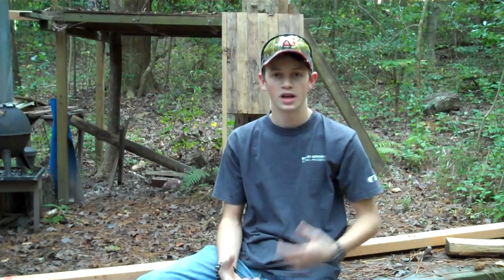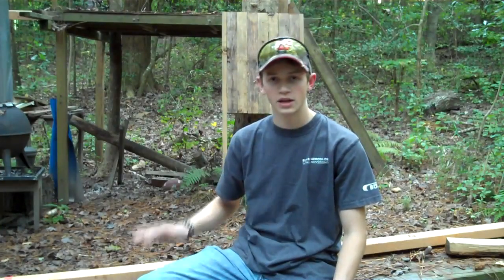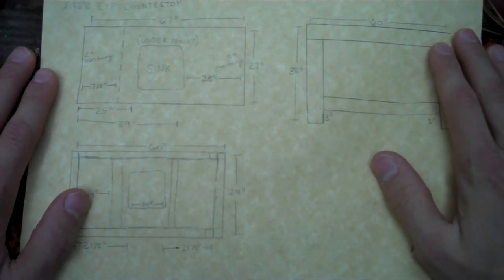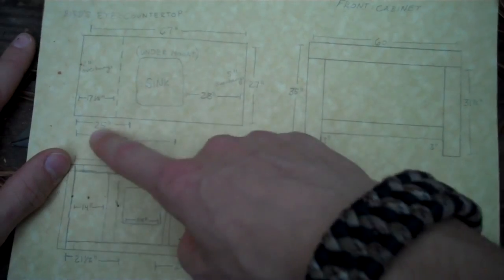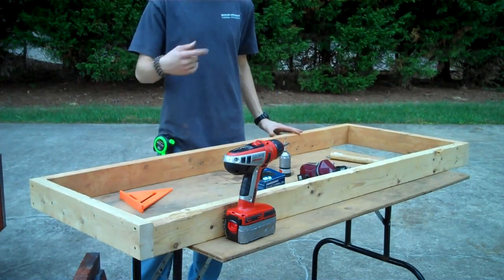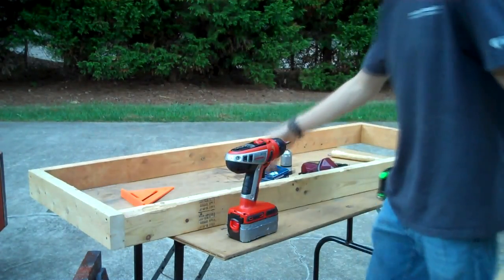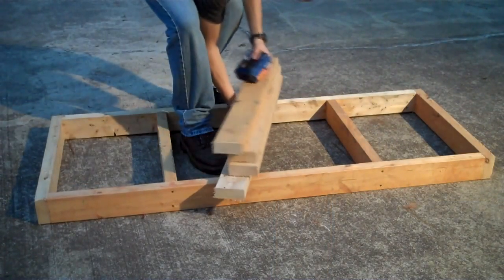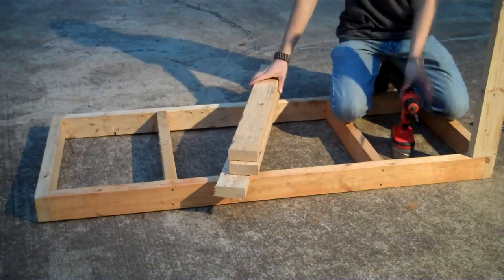How to Build a Kitchen for Cabin/Workshop Pt. 1